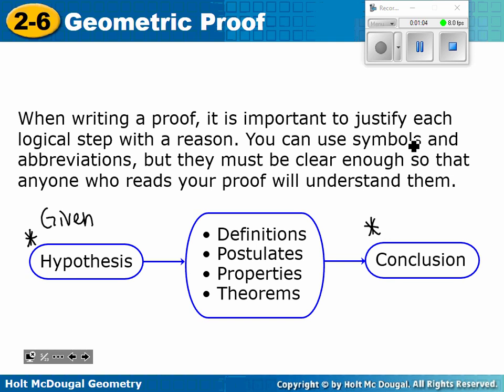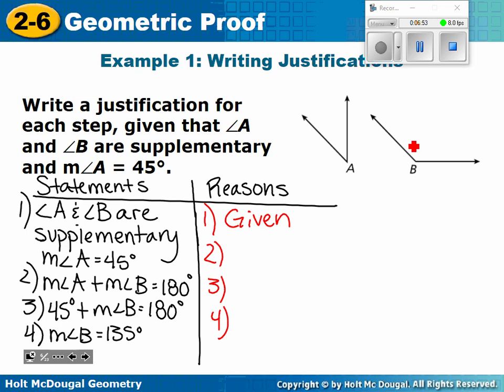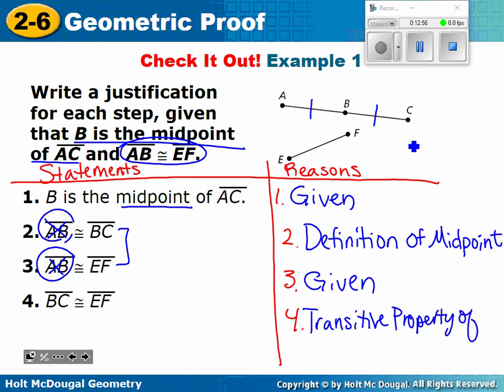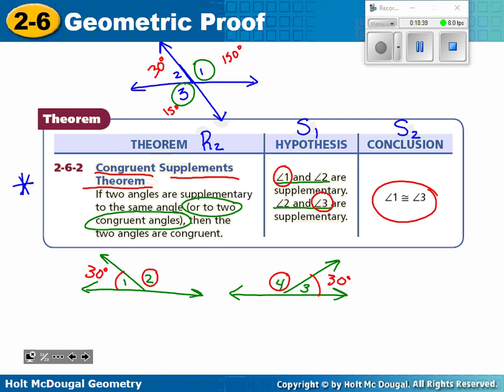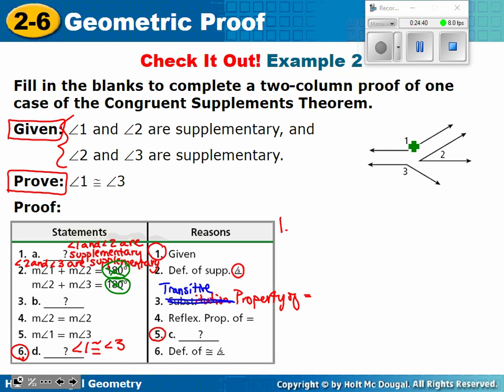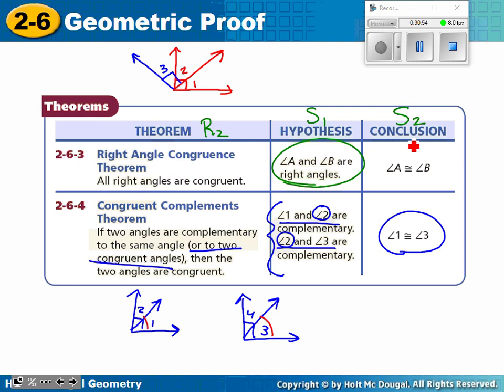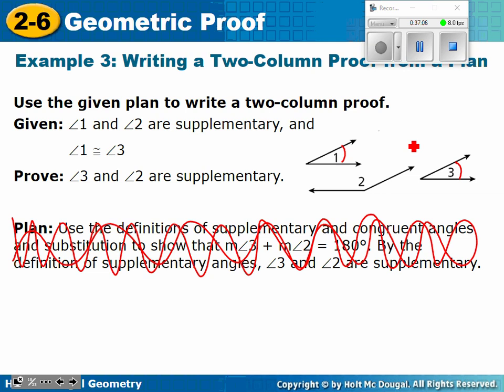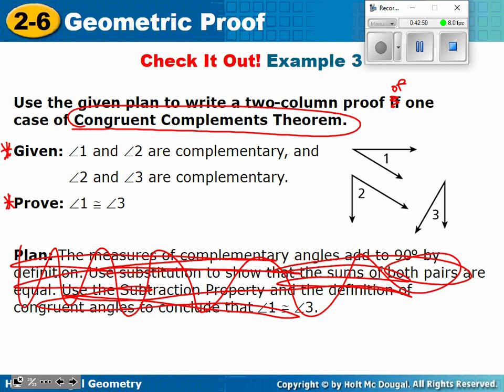2 6 Notes